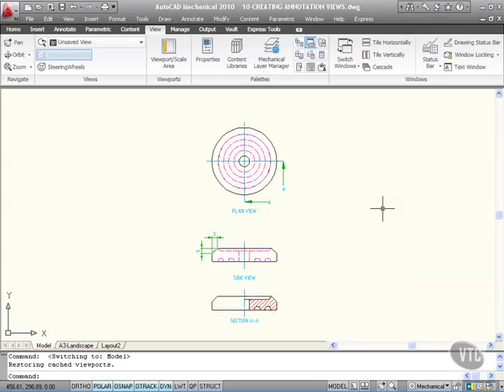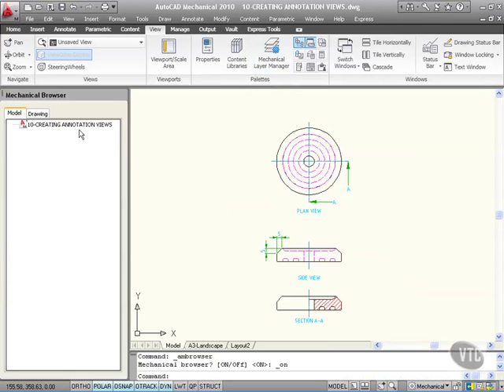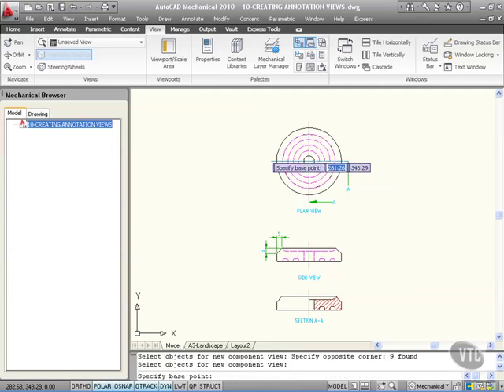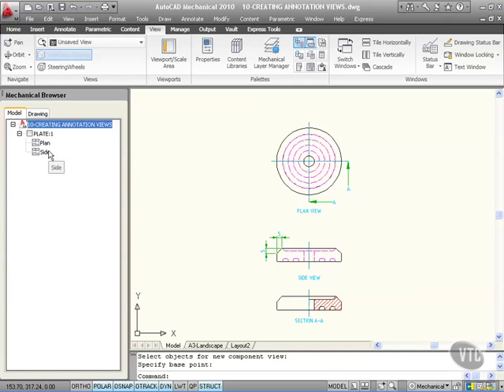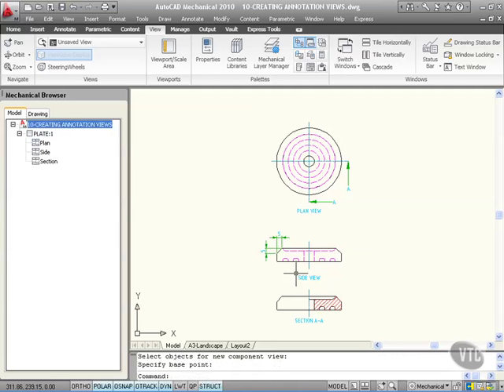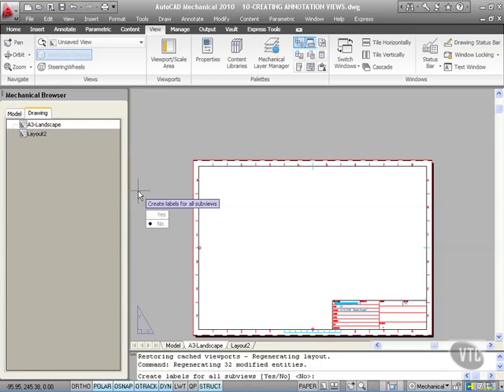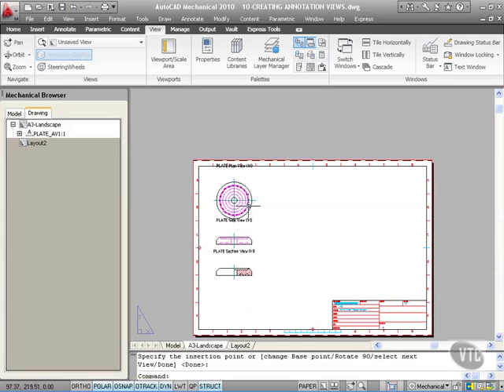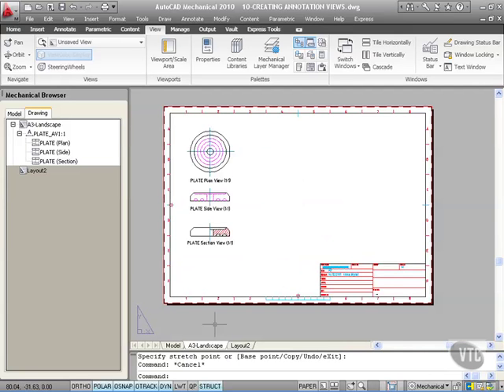Kientruc24h.net -10 09. Creating Annotation Views.mov